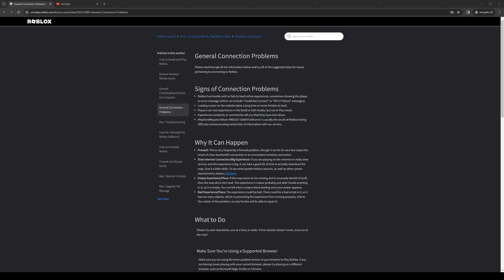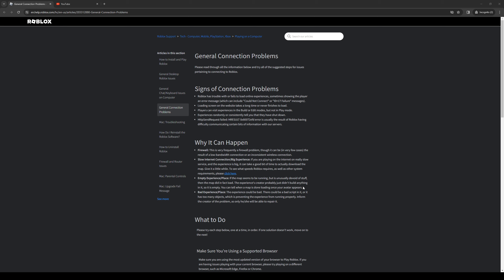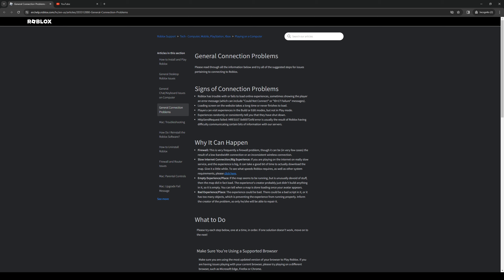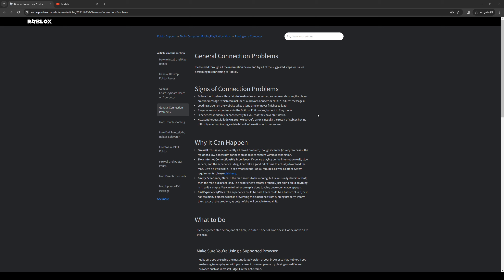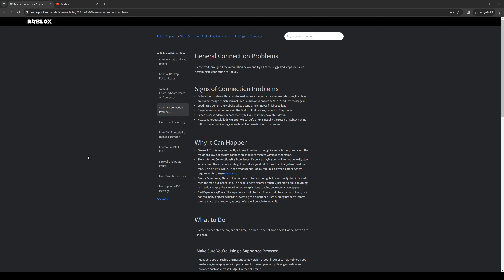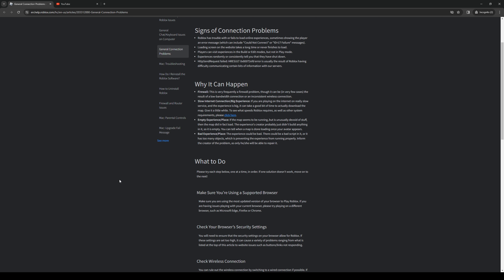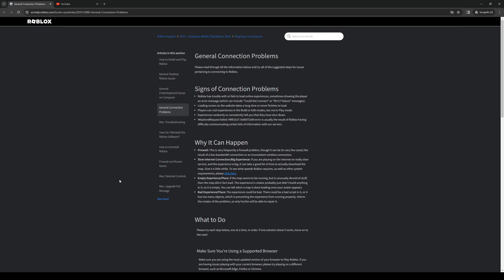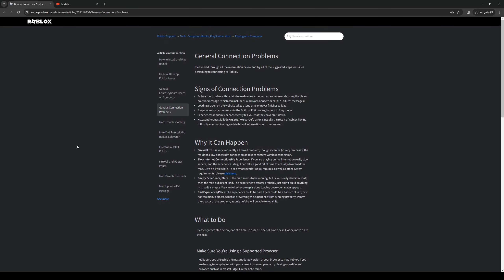How to Fix Connection Error in Roblox PC 2024 (Roblox Error Code 403)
How to Fix Connection Error in Roblox PC 2024

If you don't know how to fix error code 403 roblox, please check out my video, because in this video I will show you how to solve this roblox connection error.